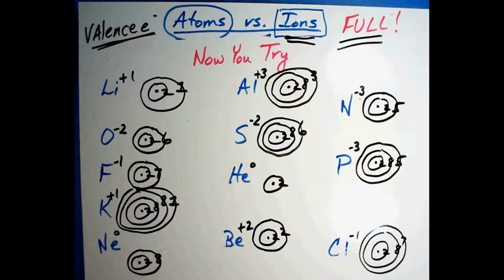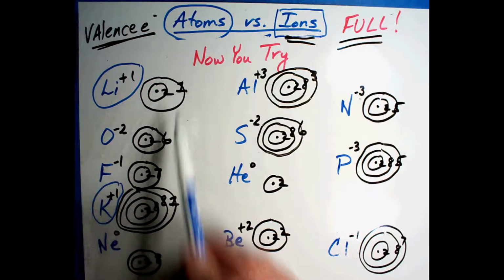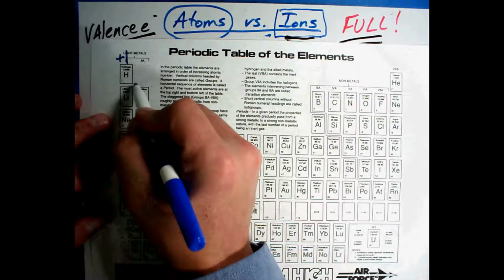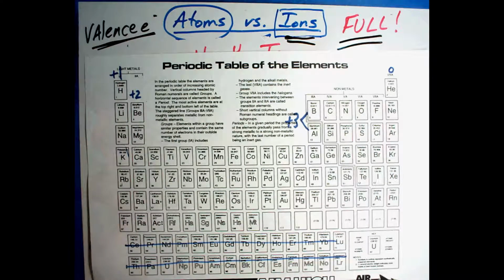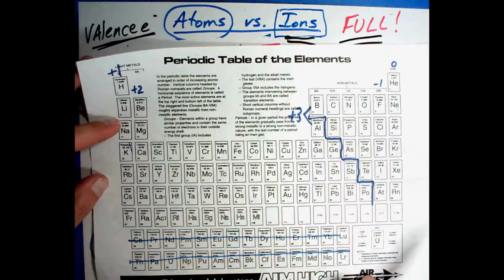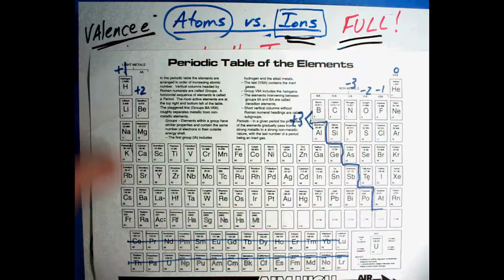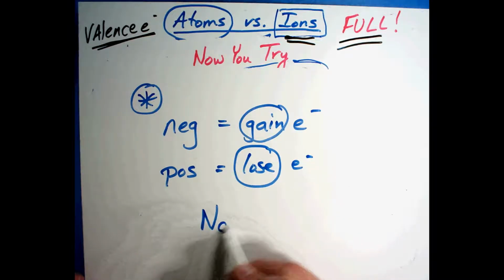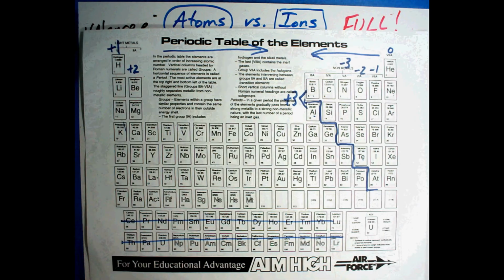Trends of Ions